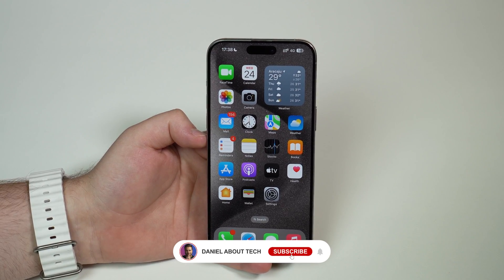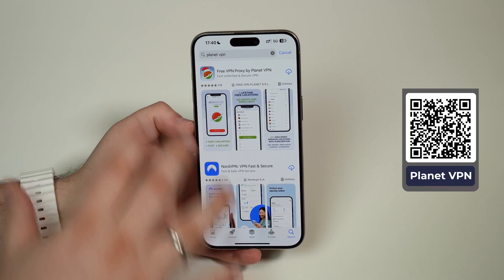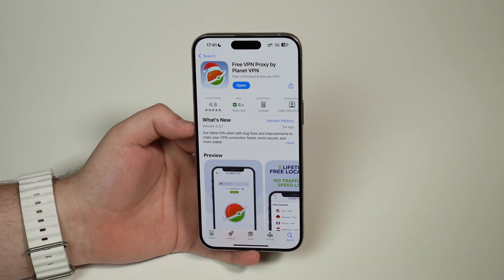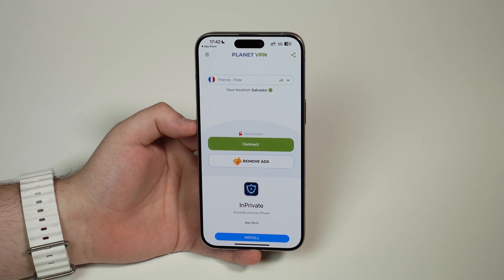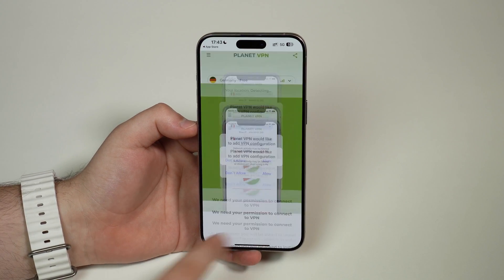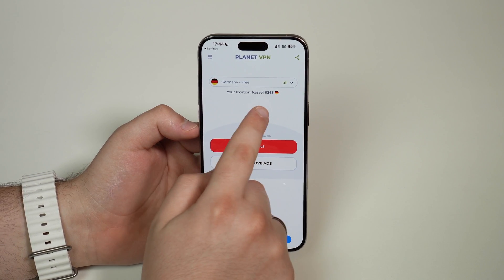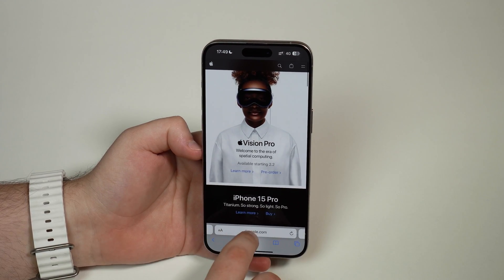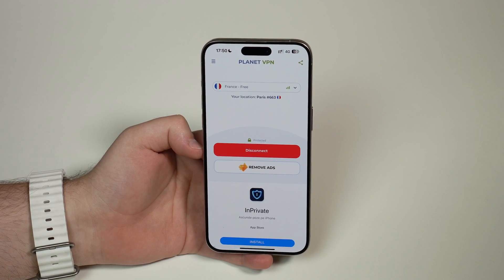How To Install And Use a FREE VPN on your iPhone!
In this video I teach you how to install, set up and use a free VPN on your iPhone! Hope U Enjoy!